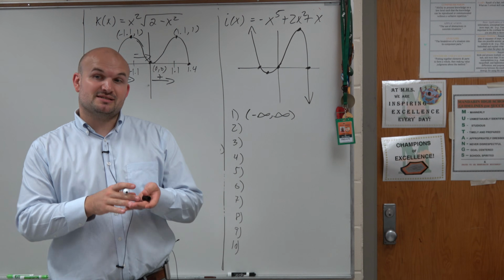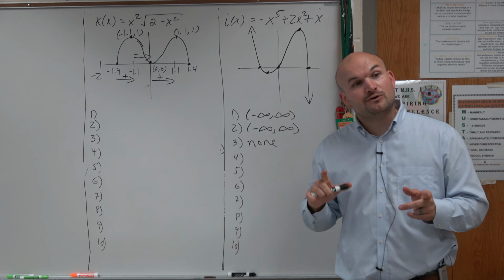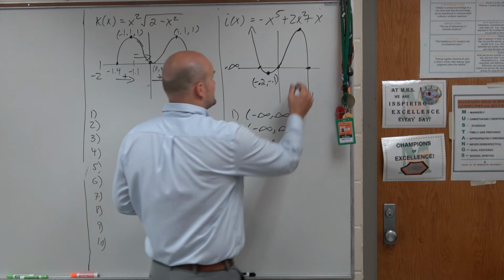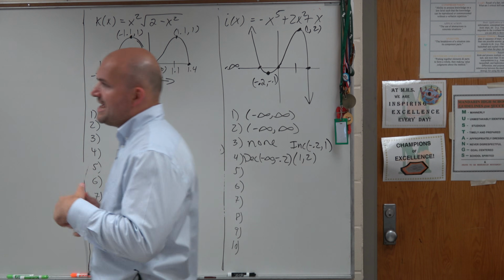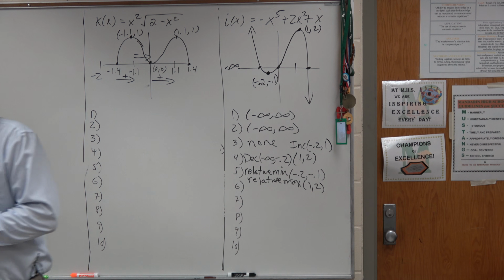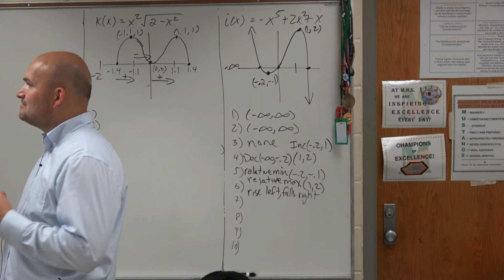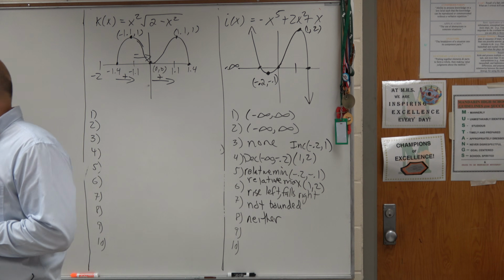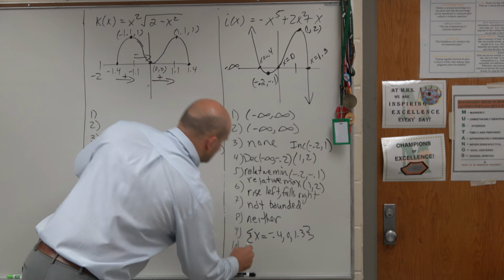What are the important things to know about the graph of a function